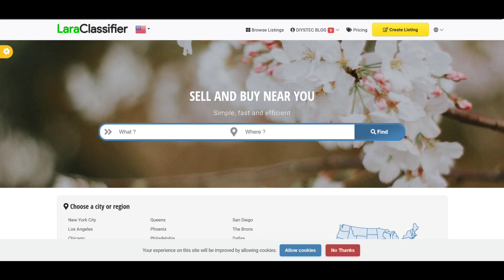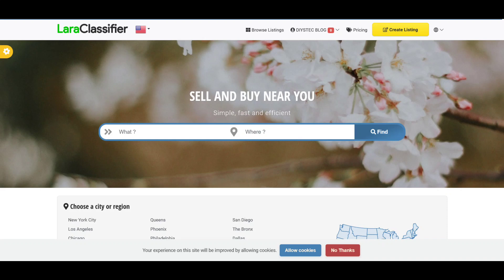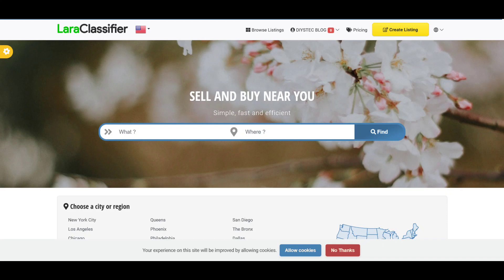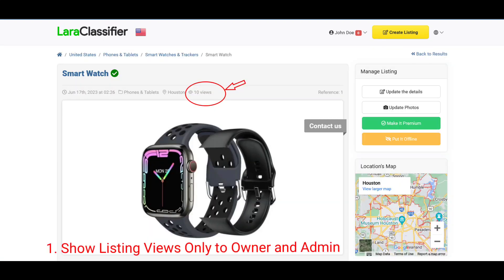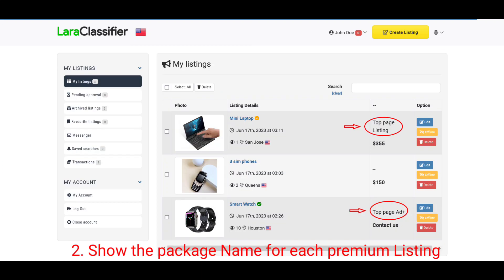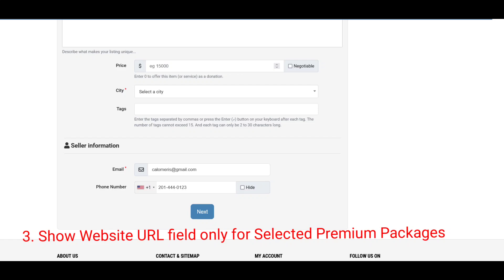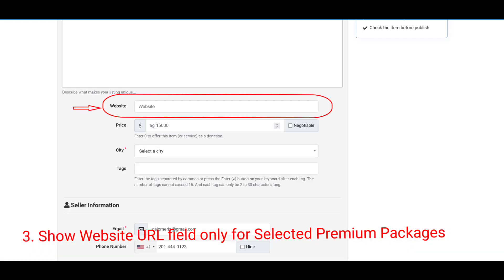Important custom features for Laraclassifier Classified Ads Website Script every user needs to add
These custom features are important for those using the Laraclassifier Script for their classified ads website

1. Show number of views of a listing only to the listing author / owner and admin.

This feature is handy as it will prevent visitors from seeing the number of views a listing has which I think is meant to be private to the listing owner and maybe admin.

It will fix the default behavior of the original script which enables both visitors and anyone to see the number of views of any listing on the website which is not reasonable.

2. Show the name of package of a premium listing in the 'My Listings' page

Here is another important feature that will display the name of the package a premium / paid listing is listed in order for the owner to know which package each listing belong to.

The original script does not have this feature, which is very important for your users.

3. Add the ability for users to add website URL only when listing under certain premium package or packages

This feature will enable you give more value to your users who create Listings on your site under premium packages. This custom feature will only display the website field when premium plan is selected for the listing.

The default feature of the script will show the custom website URL field in every package if enabled and there is no way to restrict it to just particular packages.